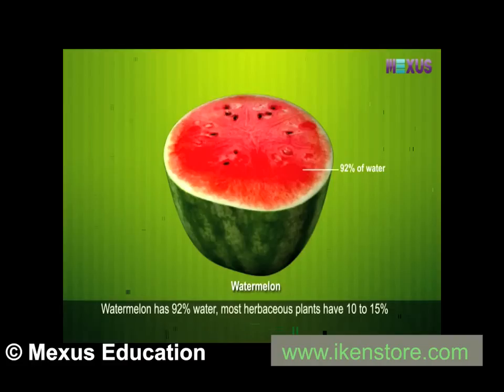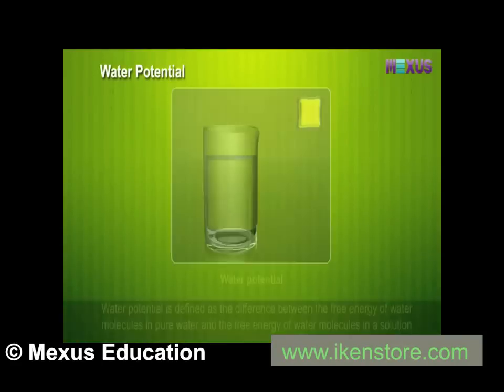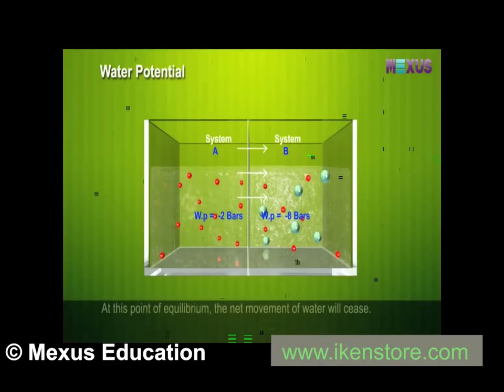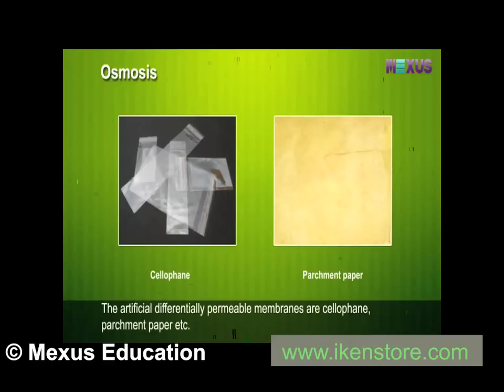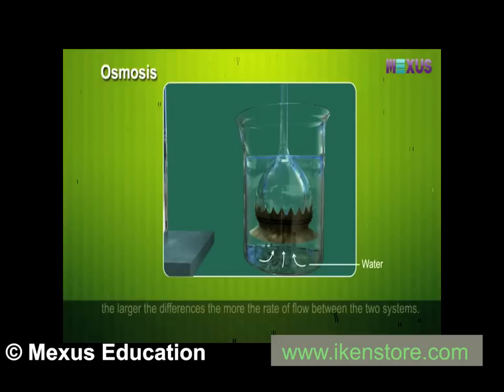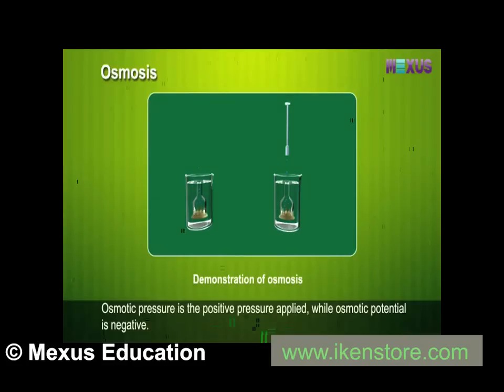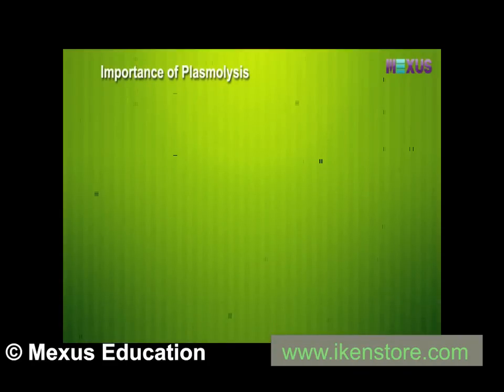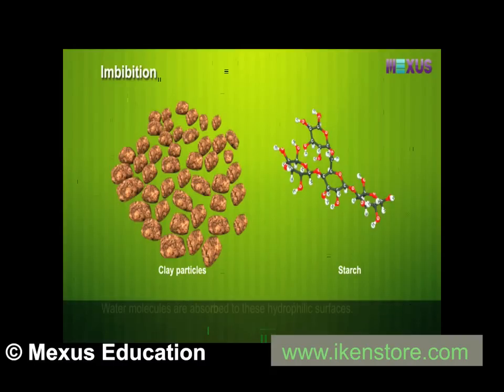Plant - Water Relation | Iken Edu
This interactive animation tells us about plant water relation.